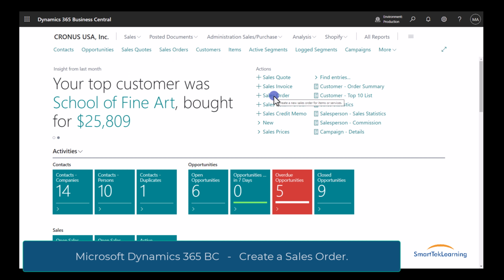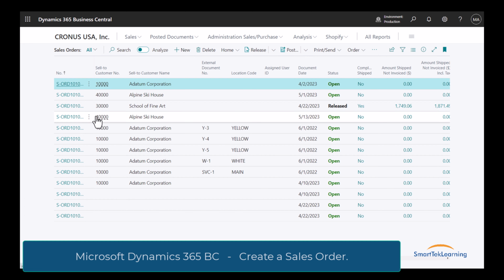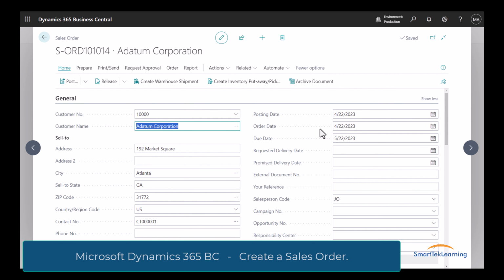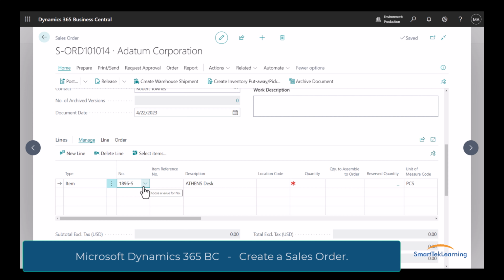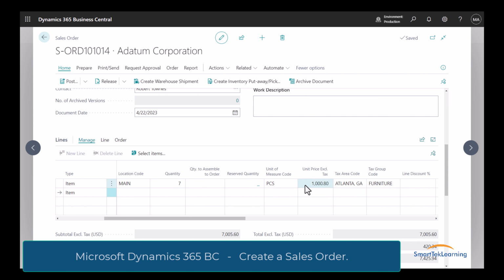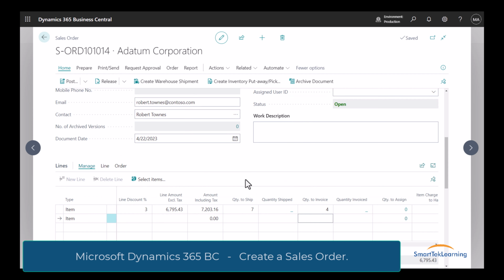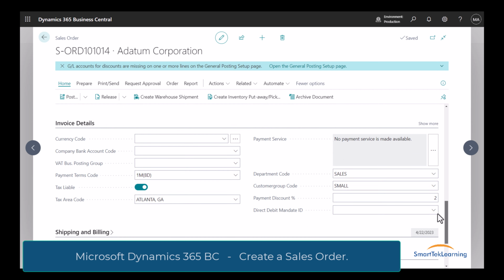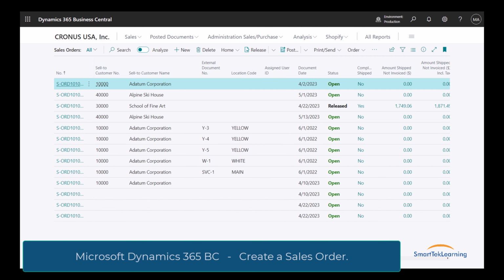Dynamics 365 business central - Sales Orders.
Create an order when the customer is ready to buy your products or services. In Dynamics 365 Sales, an order can originate from a customer's acceptance of a quote, or you can place an order without an accepted quote, depending on the situation.

One way that can help you increase your sales is to add all products that your customer might need to your order. Dynamics 365 Sales may also offer product bundles or product families to make it easier for you to choose products for upsell and cross-sell. If you've already prepared a quote for your customer, you can create an order from that quote.

The sales person role is often considered as one the most outward-facing jobs in a business. However, it can be helpful for sales people to be able to look inward in the business and see what is happening on the back end. By integrating Business Central and Dynamics 365 Sales, you can give your sales people that insight. The integration will let people view information in Business Central while they're working in Dynamics 365 Sales. For example, when preparing a sales quote it could be useful to know whether you have enough inventory to fulfil the order.